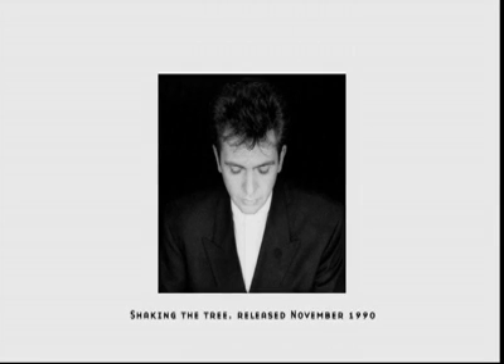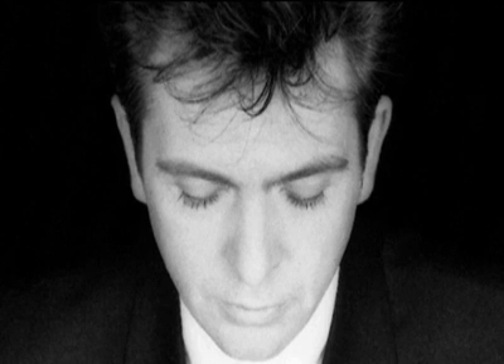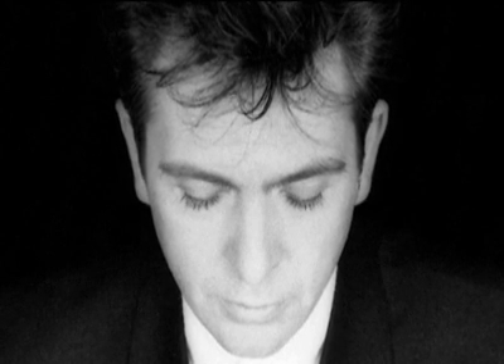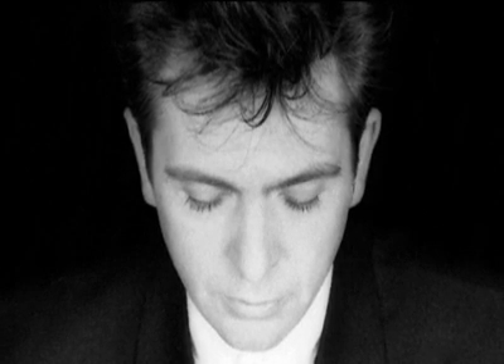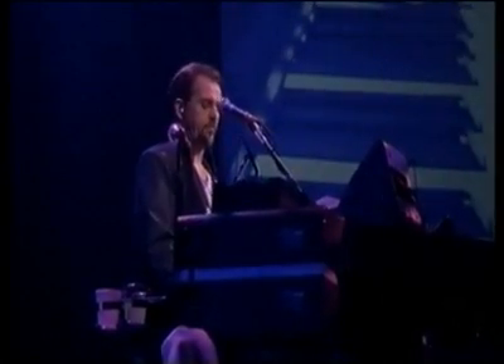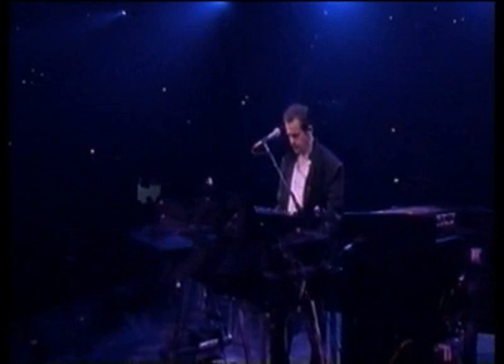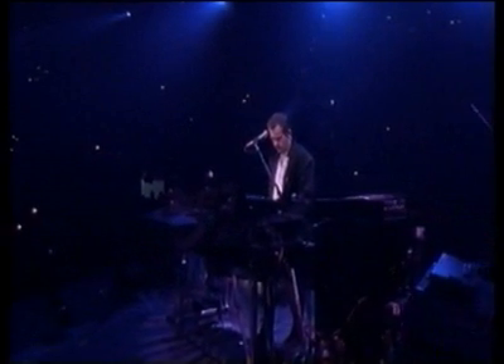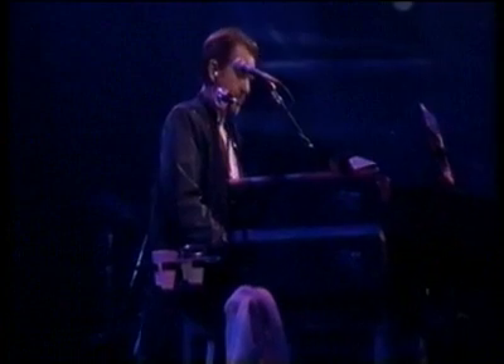Peter Gabriel Shaking the Tree Album